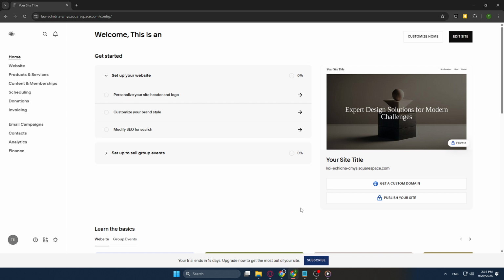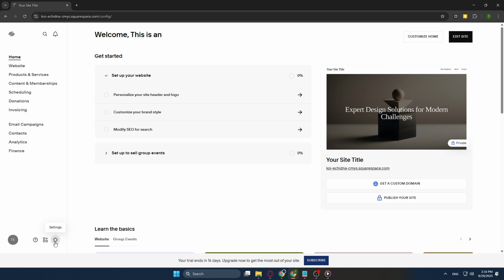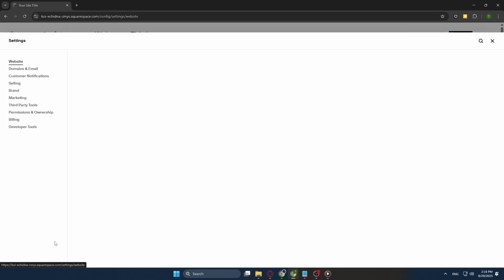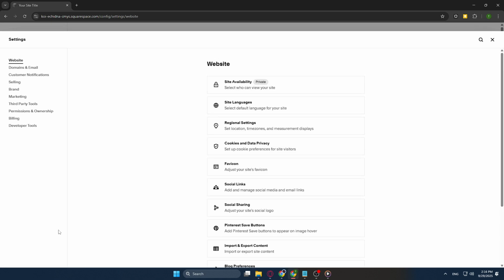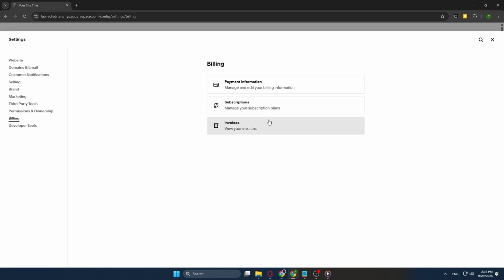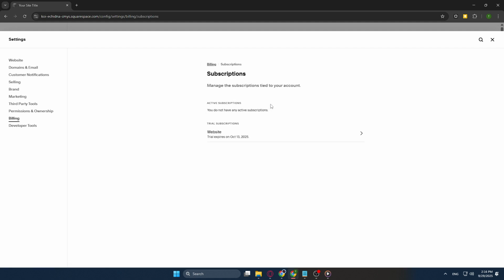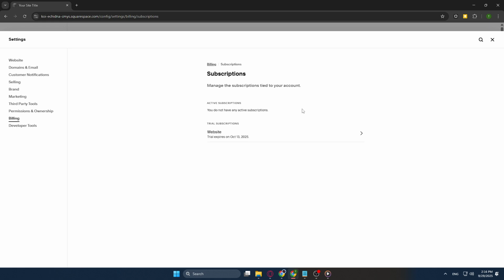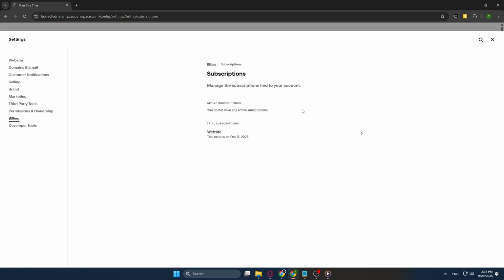How To Update Your Billing Information On Squarespace [2026 Guide]